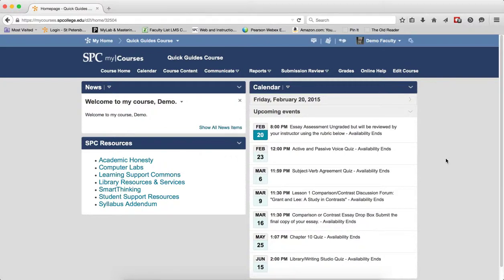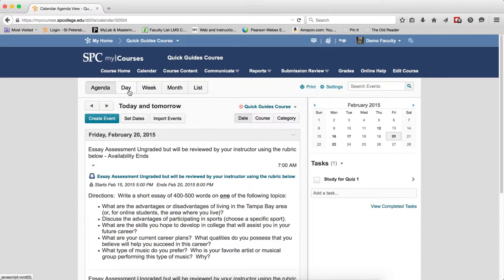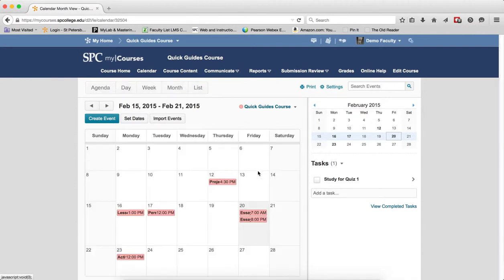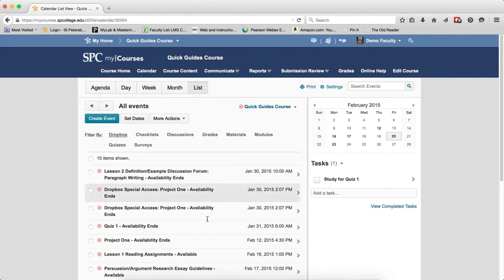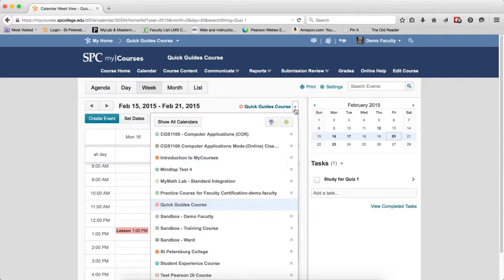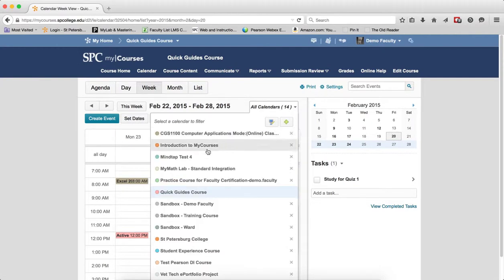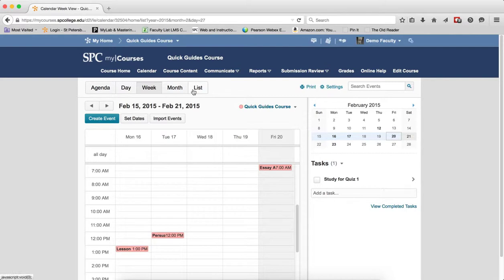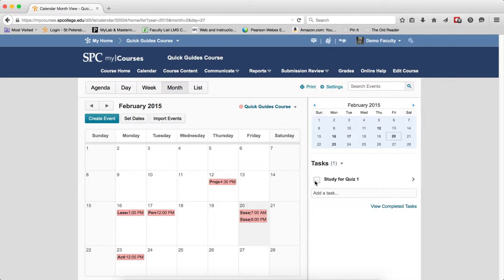Quick Guide - Calendar: Understanding the Parts Calendar Tool